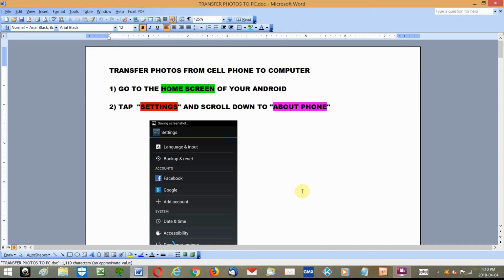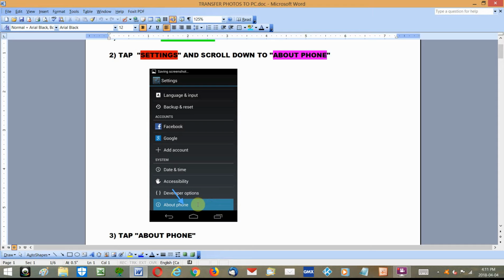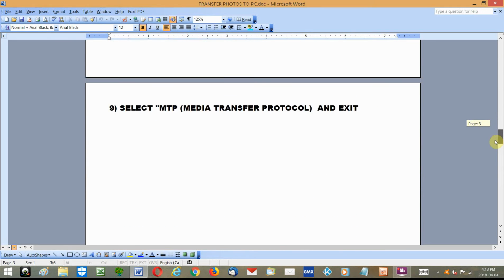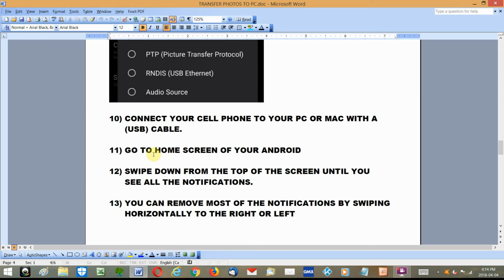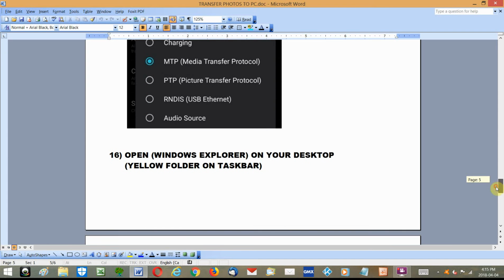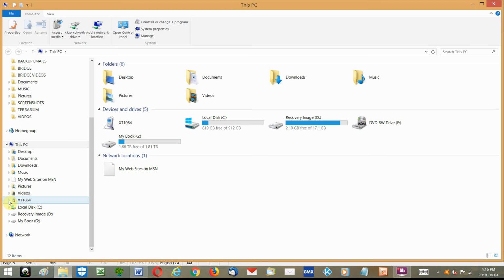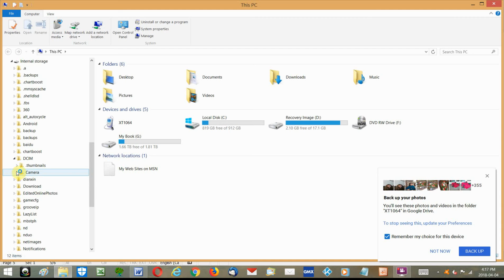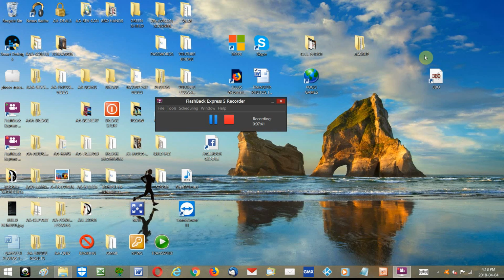TRANSFER PHOTOS FROM ANDOID TO PC OR MAC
16 STEPS TO FOLLOW